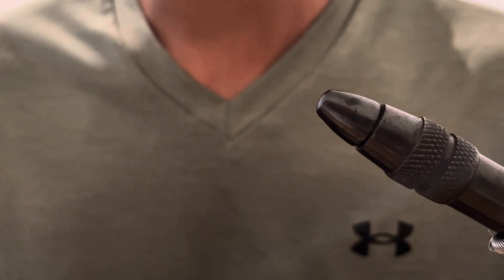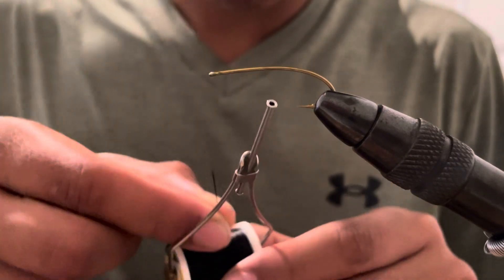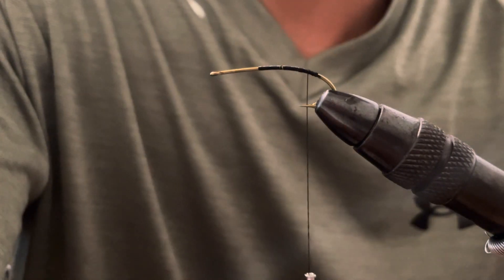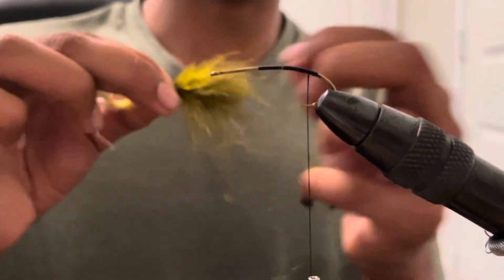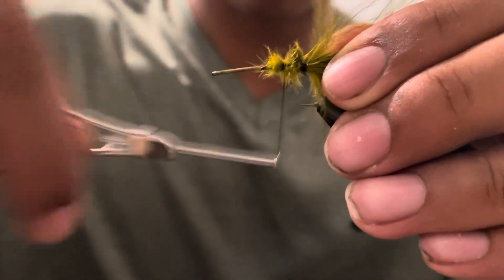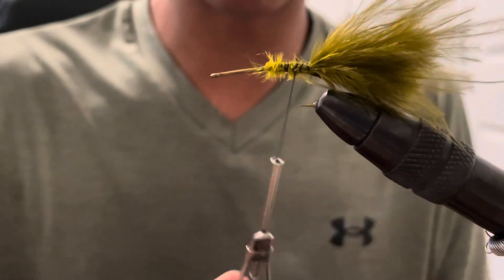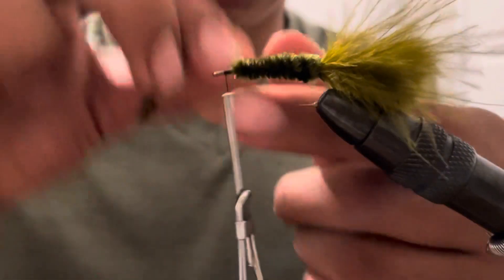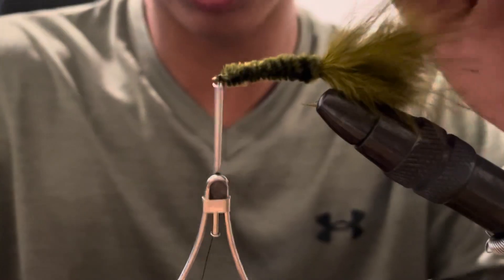Comment what fly you want next!